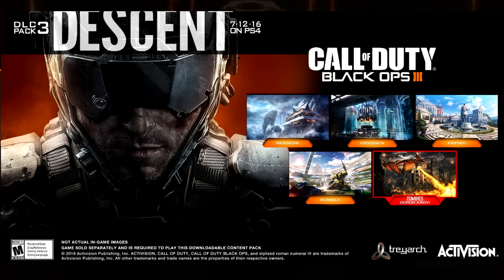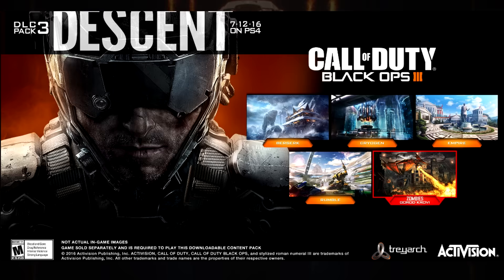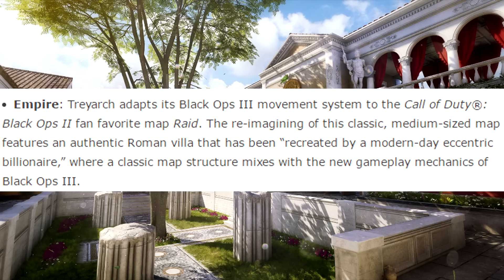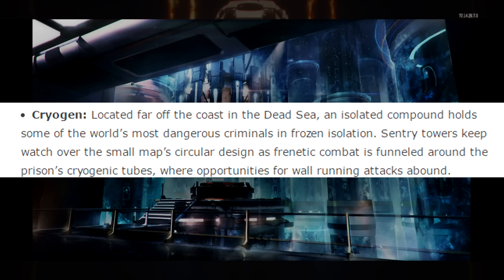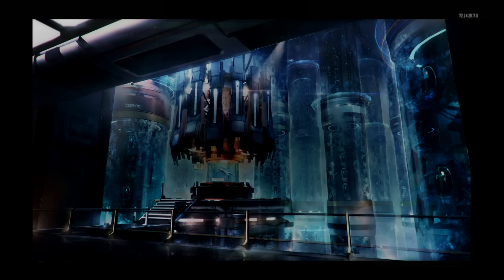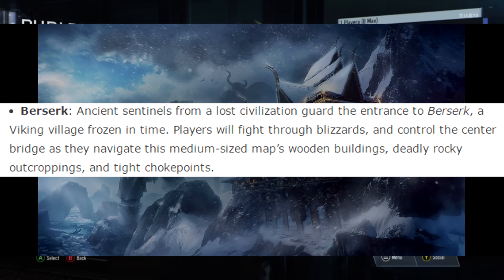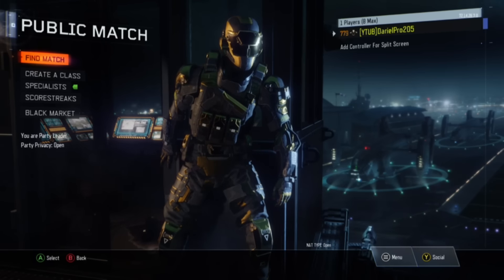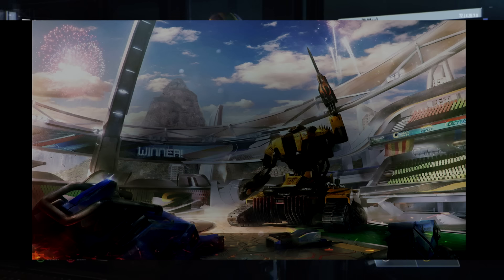BEST MAP EVER"RAID"IS BACK! ALL NEW MAPS In Black Ops 3(Descent DLC 3)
ALL NEW MAPS In THE"DESCENT"DLC 3 For Black Ops 3! Including a FAN FAVORITE MAP FROM Black Ops 2"Raid" REMAKE! THUMBS UP If You're EXCITED FOR DLC 3!! :D

♬ Music ♬

Video uploaded by DarielPro205